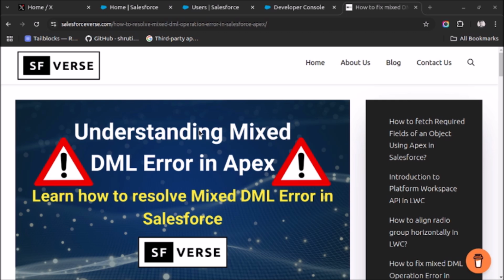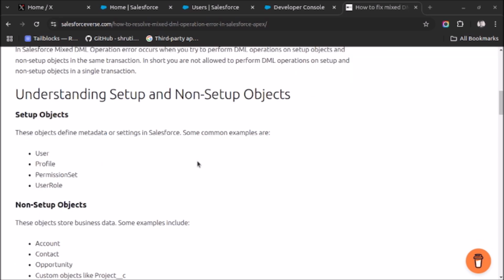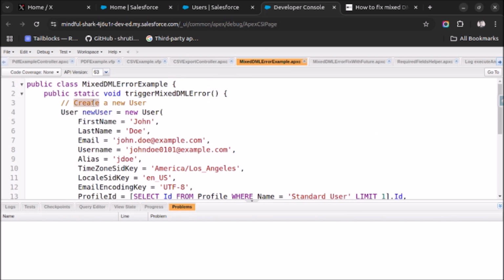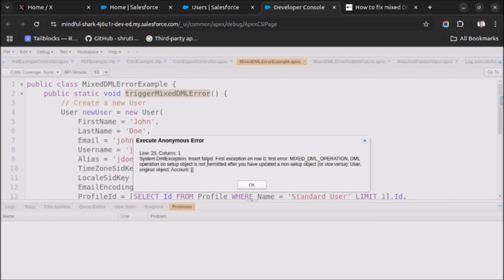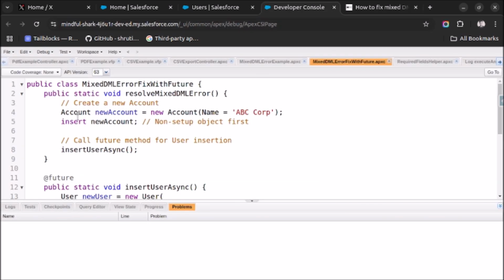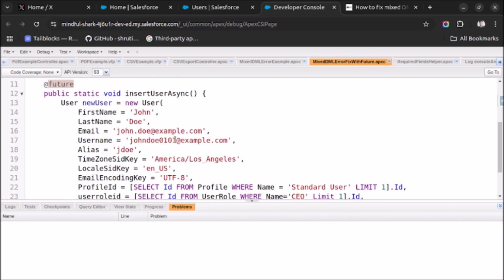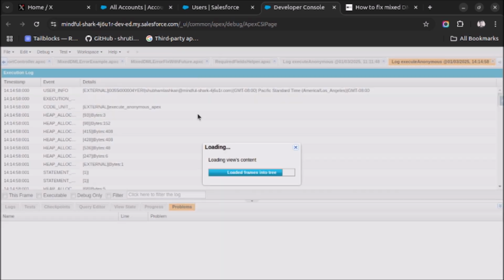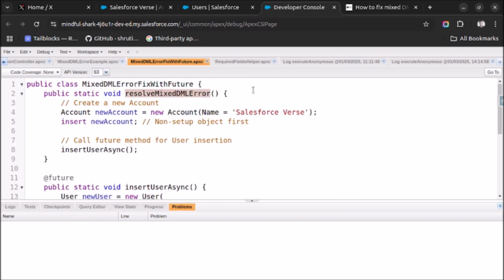How to fix mixed DML Operation Error in Salesforce Apex?- Salesforce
In this video you will learn How to fix mixed DML Operation Error in Salesforce Apex?

Read the article onHow to fix mixed DML Operation Error in Salesforce Apex?